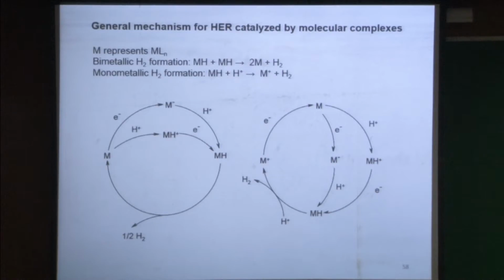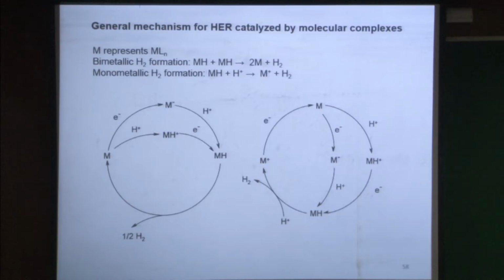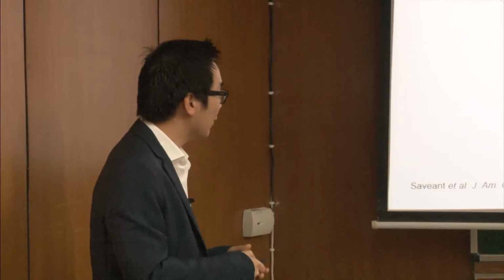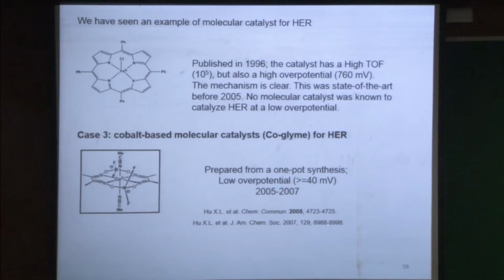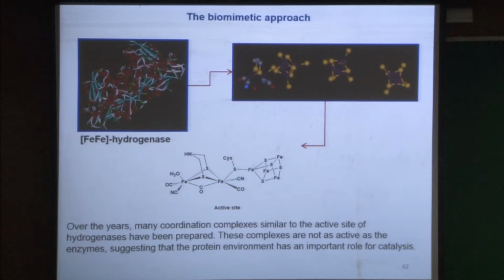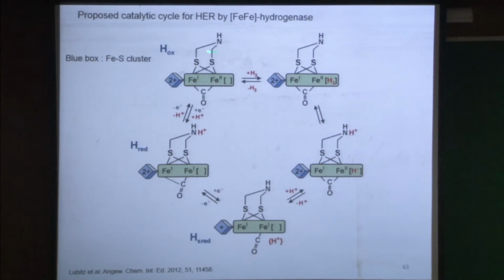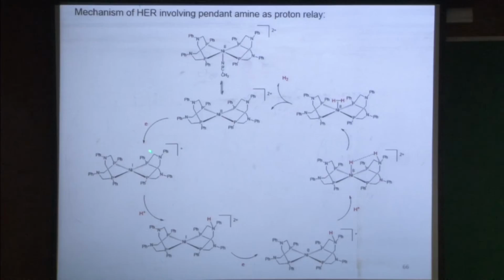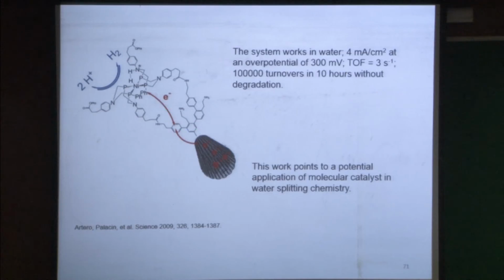Catalysis for Energy Storage (Lecture-7)